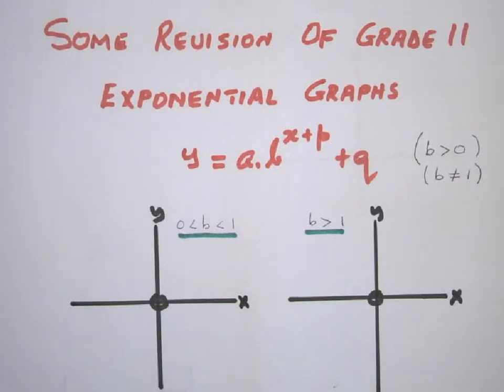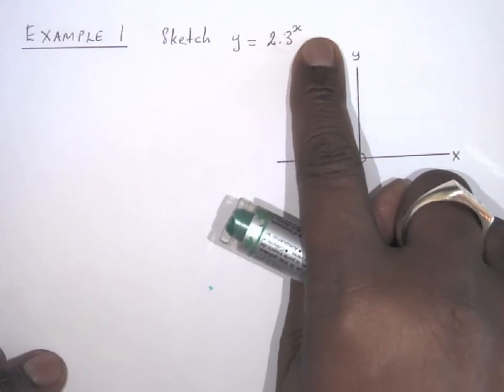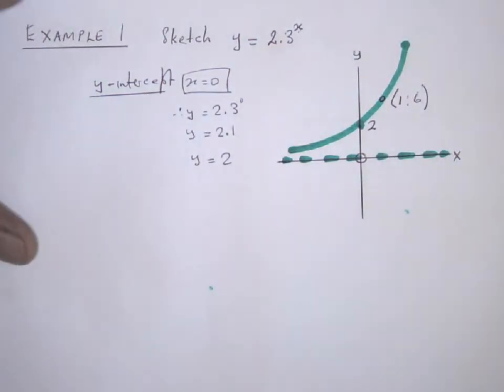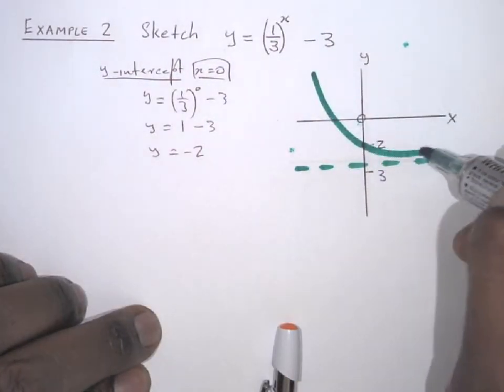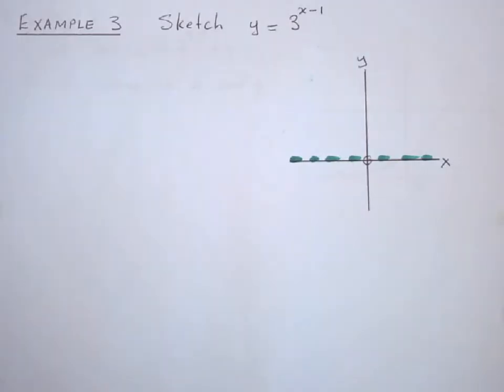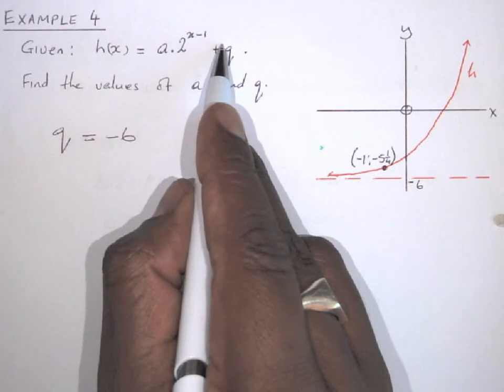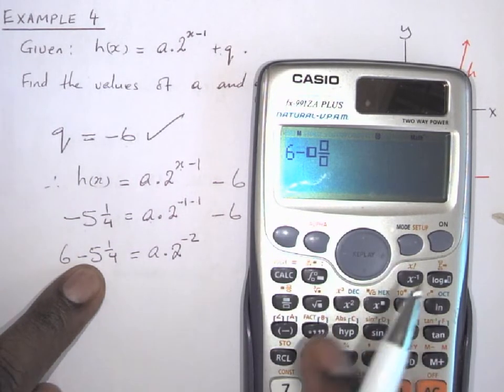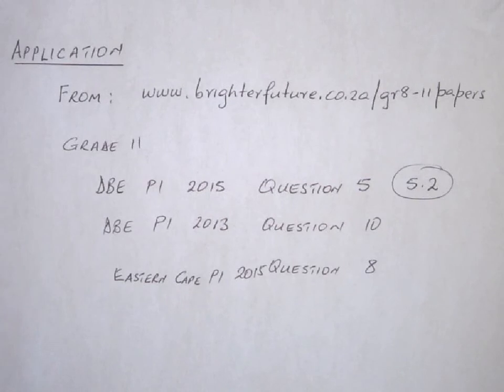Some Revision On Grade 11 Exponential Graphs